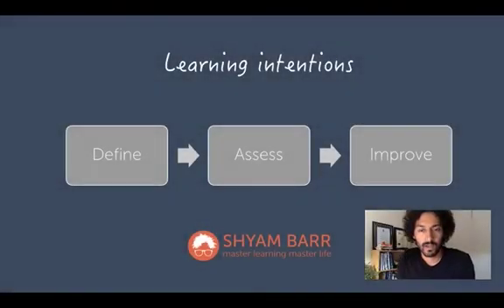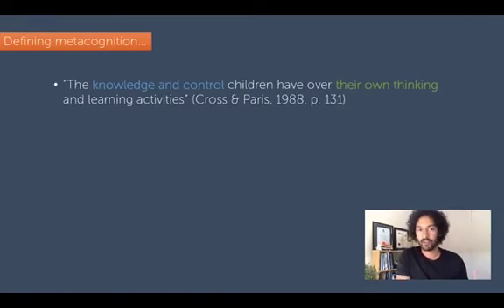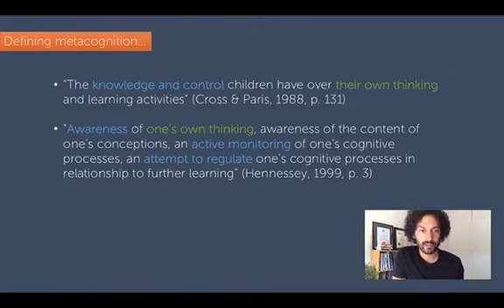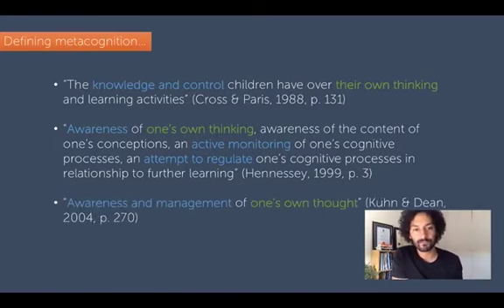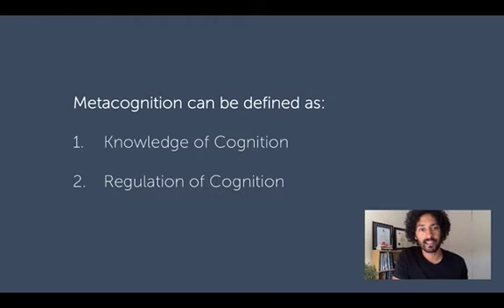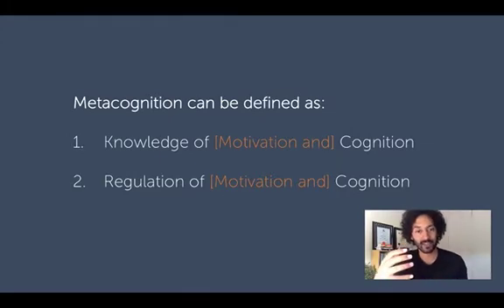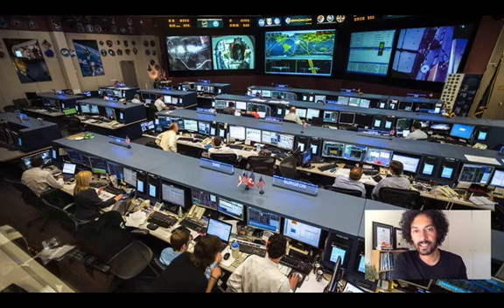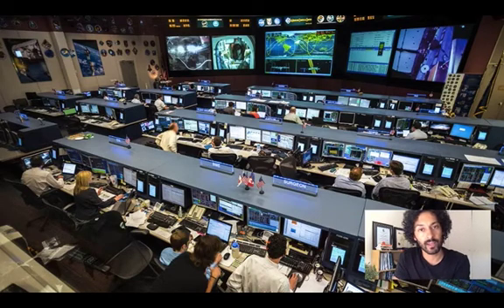What is Metacognition? Defining Metacognition by Dr Shyam Barr - Self-Regulated Learning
This video looks at how the abstract concept of Metacognition can be defined.